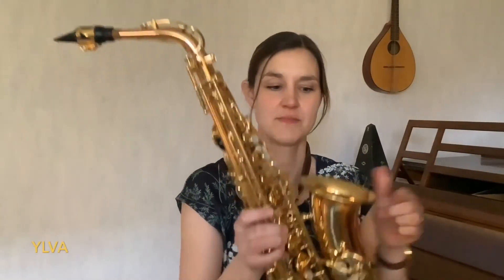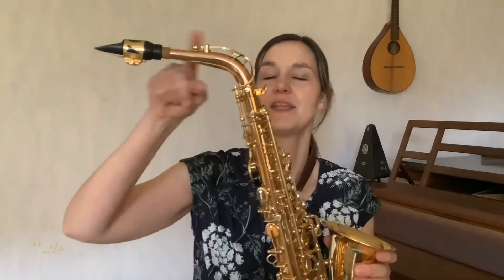Saxofon, musikskolan Sölvesborg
Vill du spela saxofon hos oss på musikskolan i Sölvesborg?